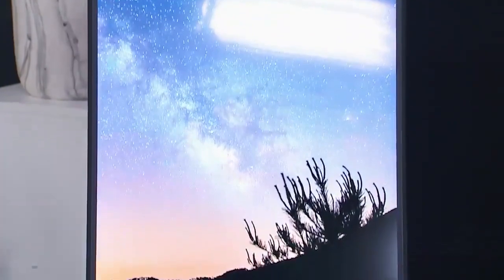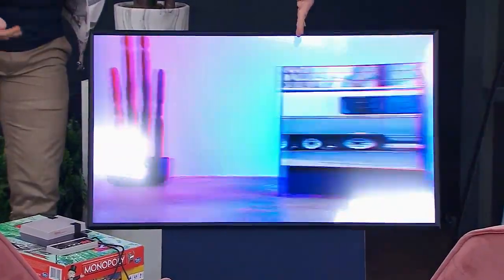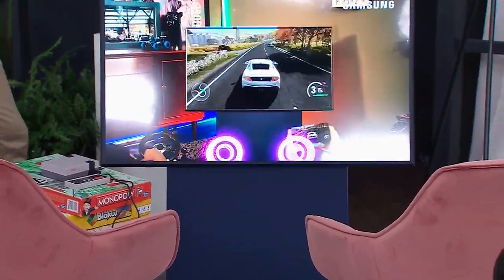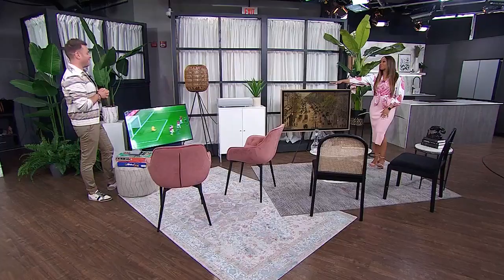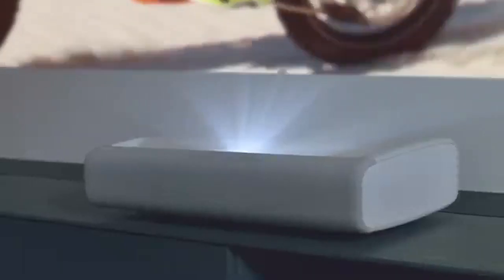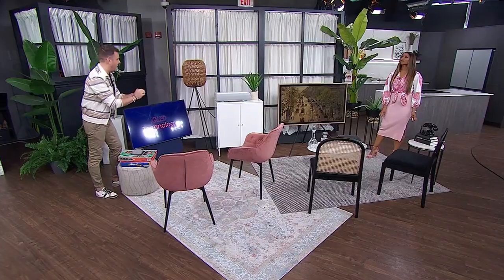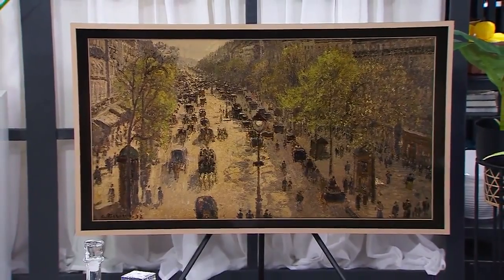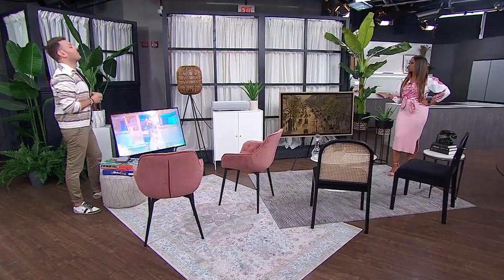3 TVs that blend seamlessly into your décor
Designer Shai Deluca shares three TVs that are perfect for small spaces, and fit in well with any décor.